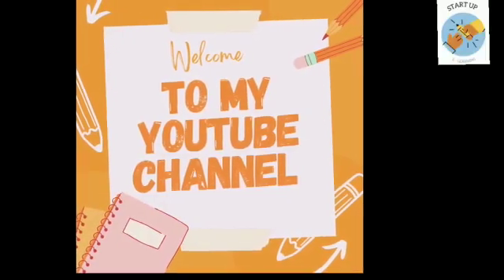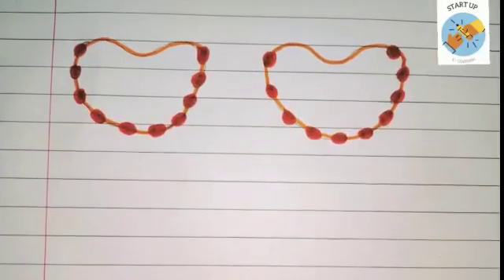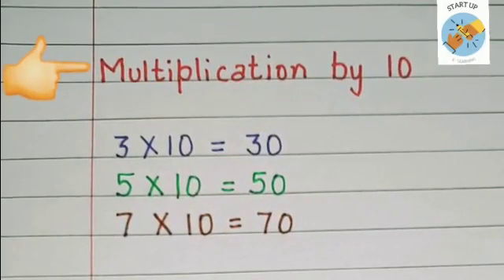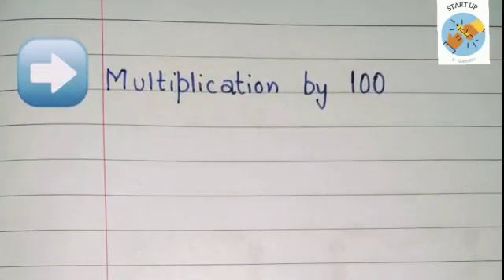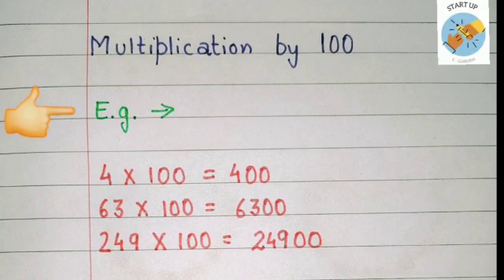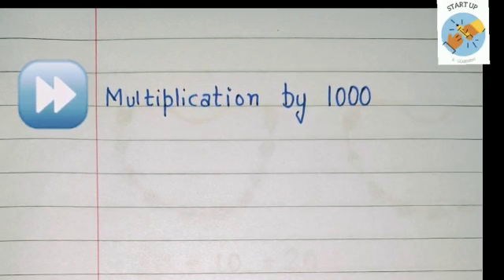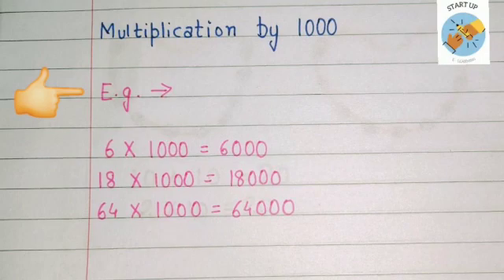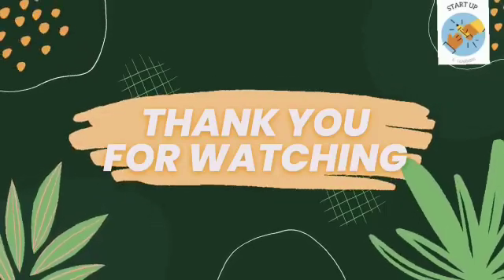Multiplication by Ten, Hundred and thousand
Hey Kids!
In this video, you will find how to multiply a number by ten, hundred and thousand.